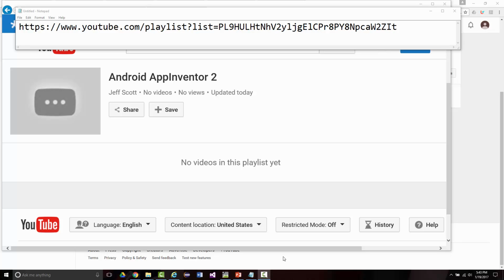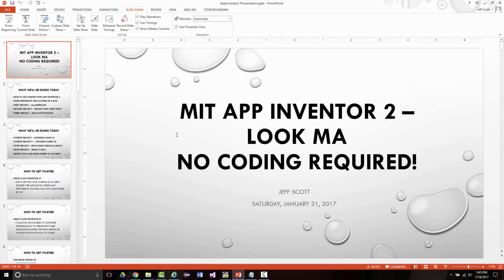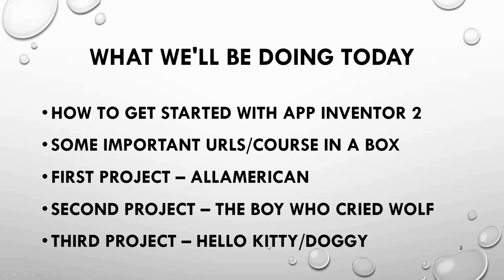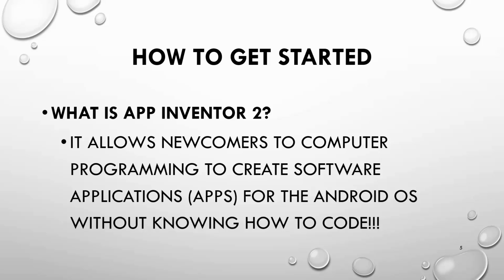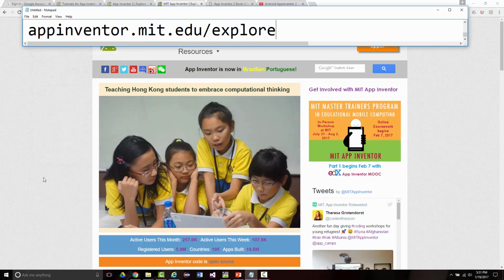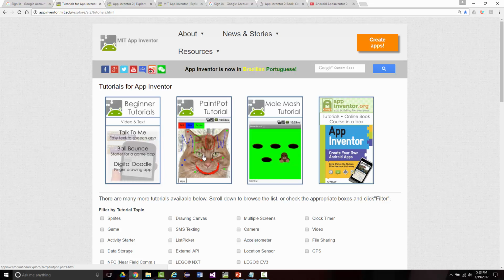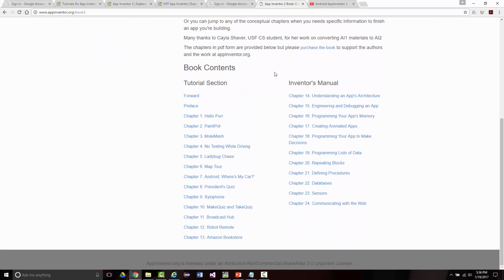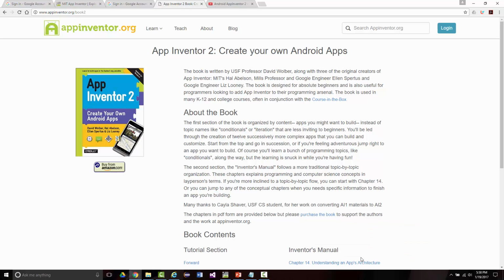AppInventor2 - Lecture01 - Getting Started